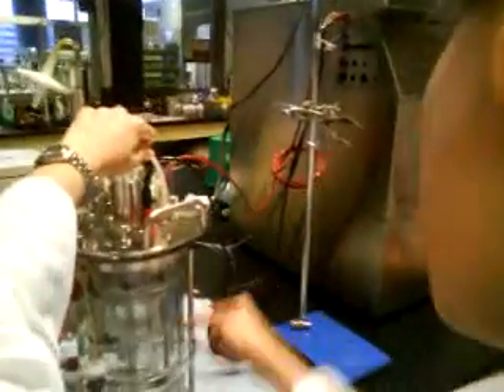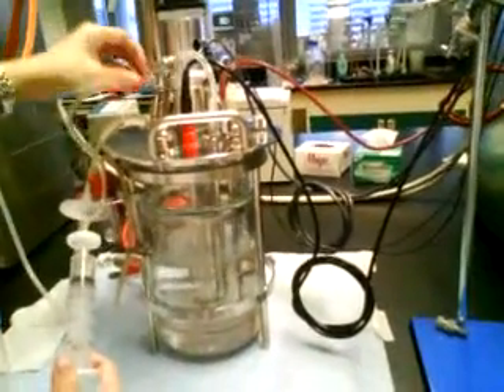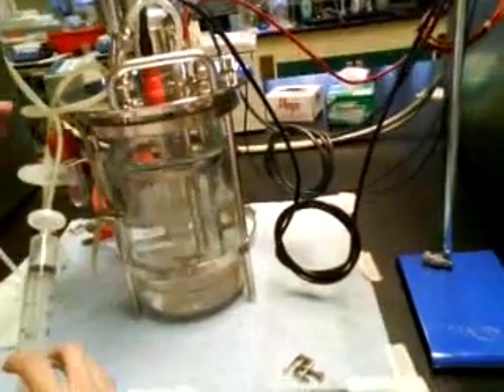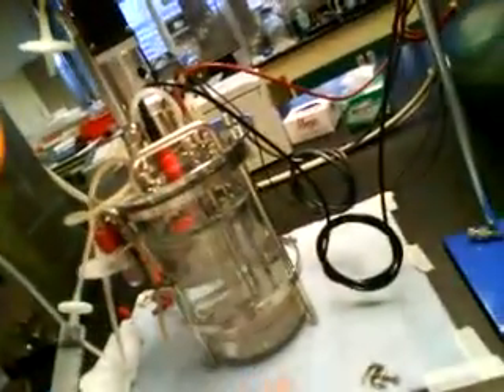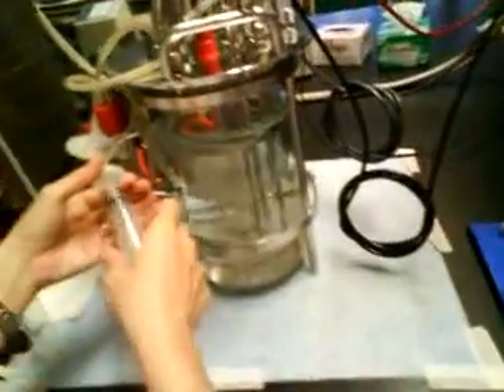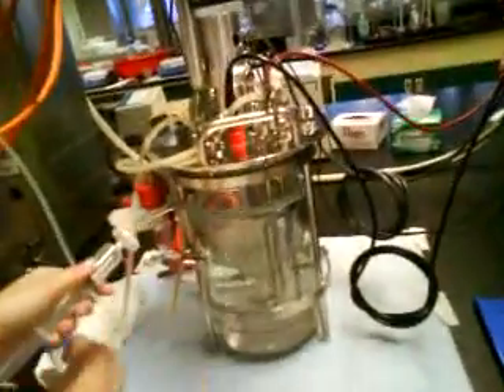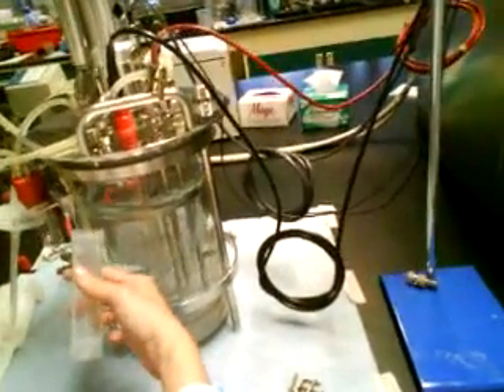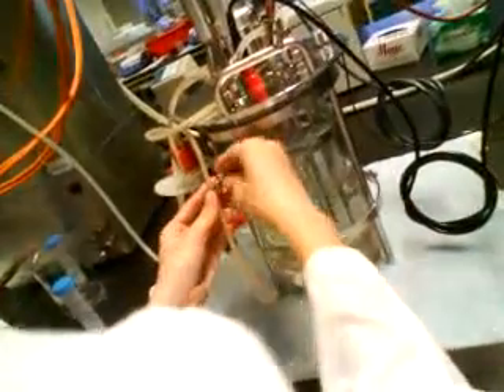setting up of the bioreactor